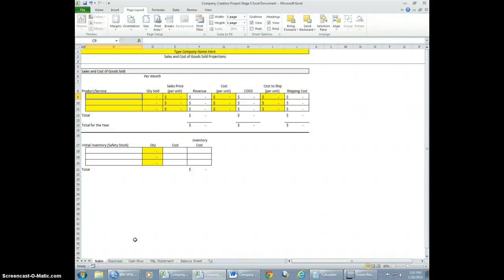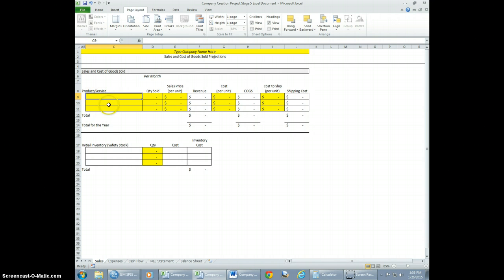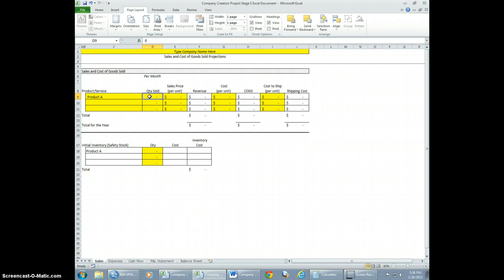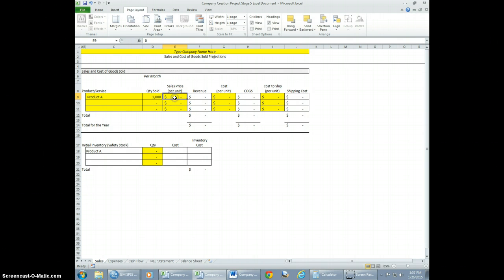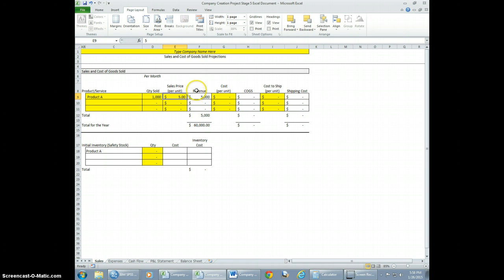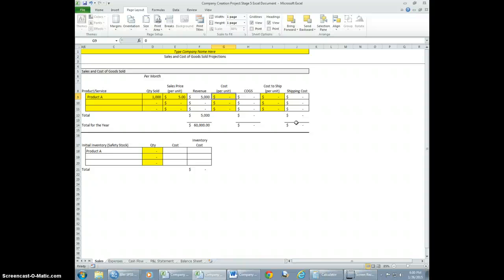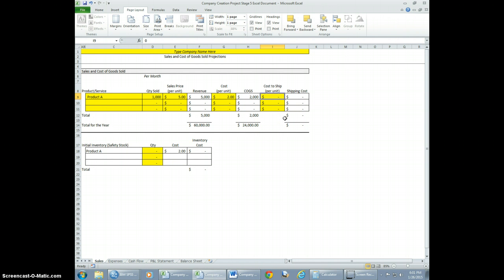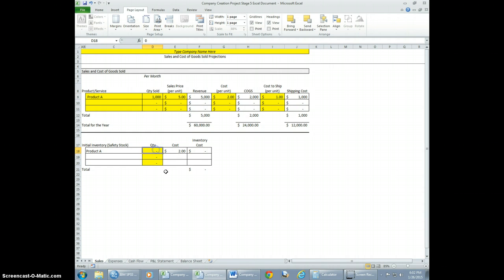Stage V: Financing a Business Video 2 (Sales)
Stage V: Financing a Business Video 2 (Sales,  Costs of Goods Sold, and Inventory)